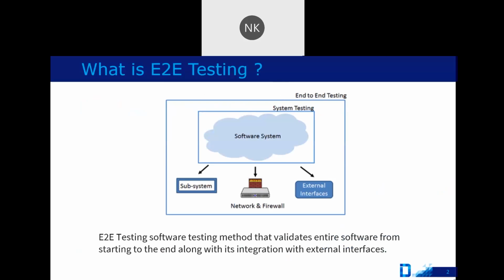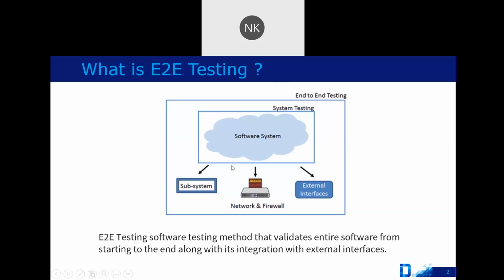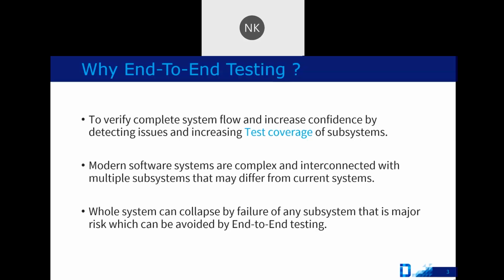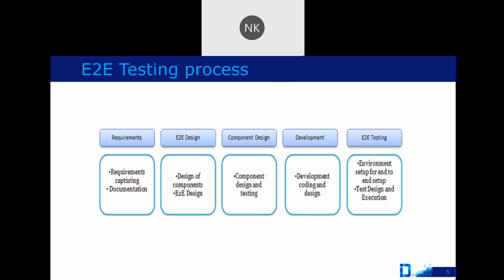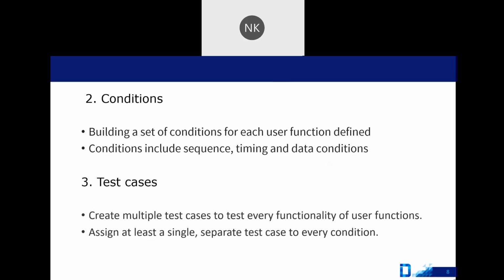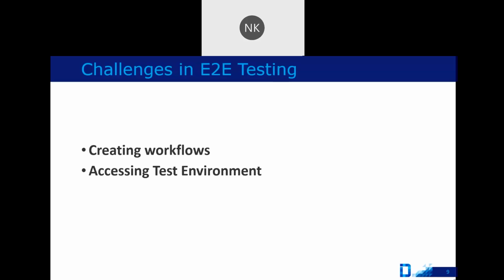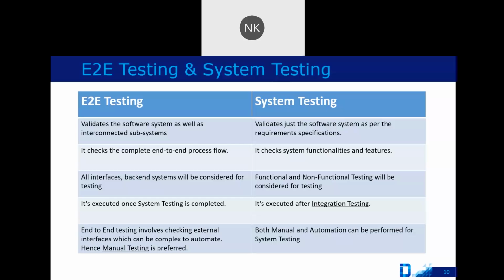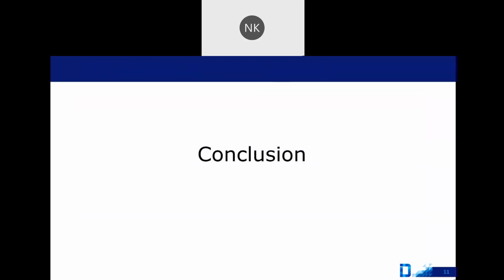End-To-End Testing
End-to-End testing (E2E testing) is a software testing method that verifies the behavior of an application's workflow from beginning to end.
The purpose of E2E testing is to reproduce real user scenarios and the system can be validated for integration and data integrity.
This video describes the main topics listed below.

1. What is E2E Testing?
2. Why End-To-End Testing?
3. E2E Testing process.
4. How to create E2E test cases?
5. Challenges in E2E Testing.
6. E2E Testing & System Testing.